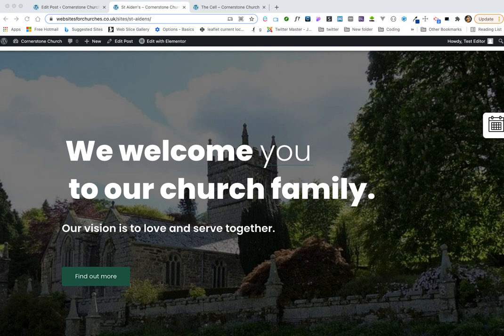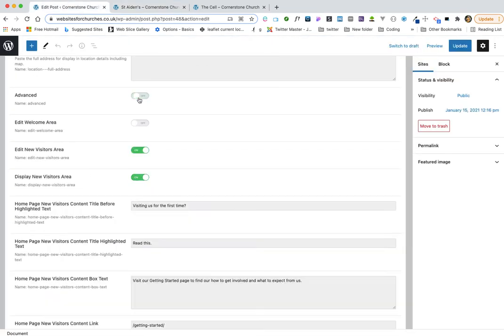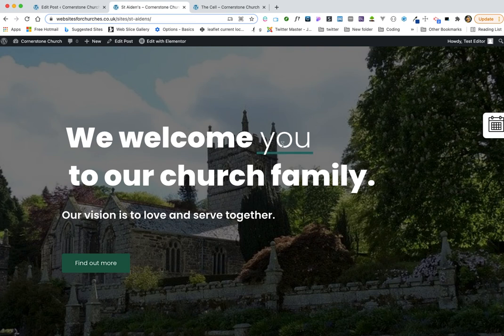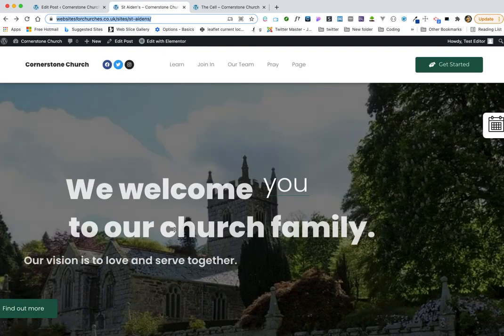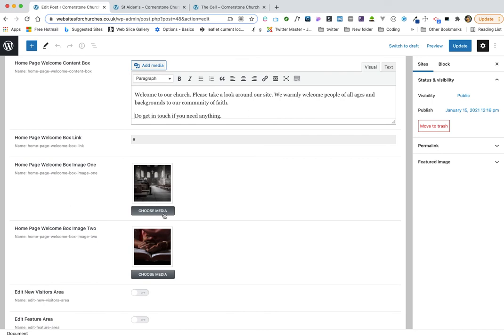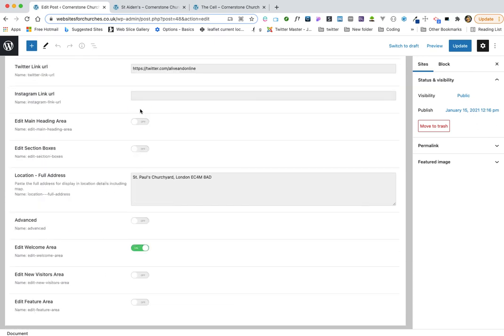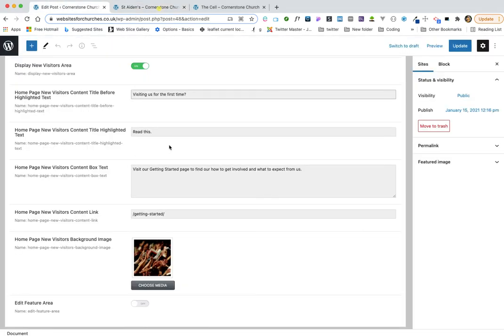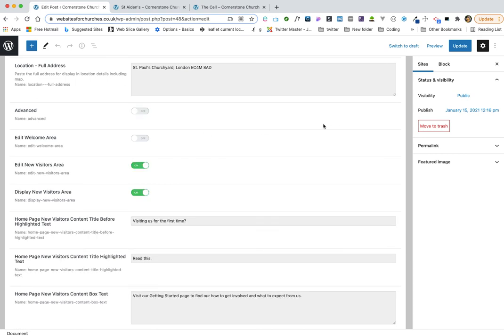Cornerstone Church Websites - Site Editing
The information on the Site page mainly appears on the Home Page.

This video talks you through how to edit the content on the main page of your church website.
 The main sections of the page are:
- Main Heading Area
- Welcome Area
- Features Area
- Section Boxes
- New Visitors Area

NB Your website may look different to the video if you have chosen a different theme for your site.